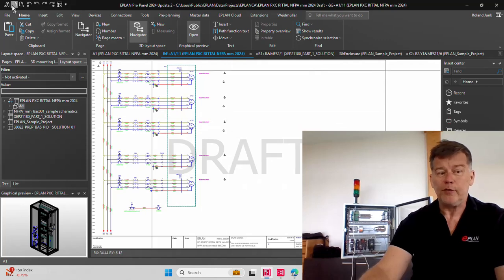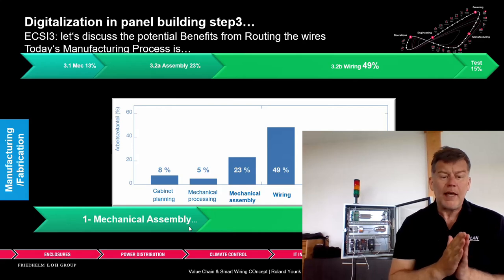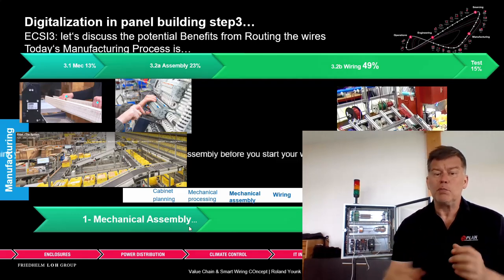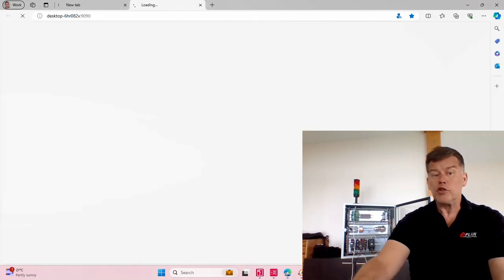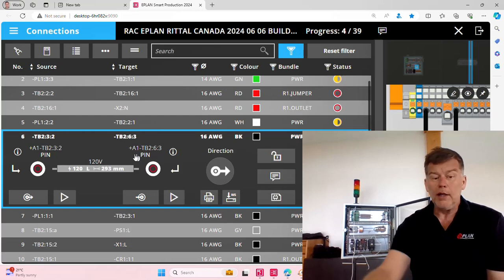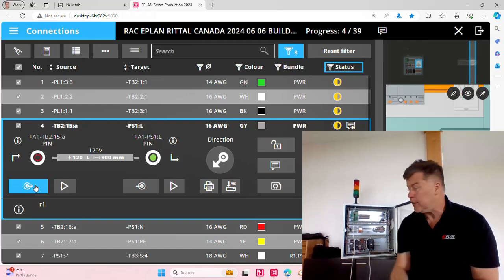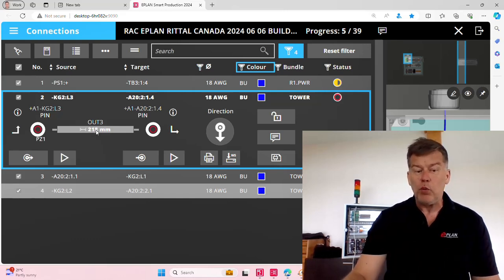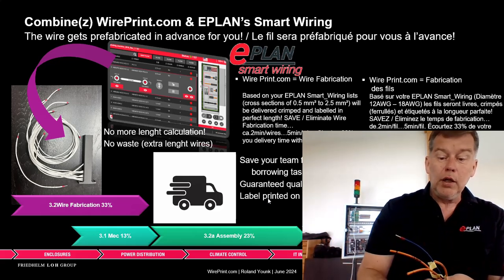EPLAN Smart Wiring Concept explained Tutorial _ How to deliver Wednesday instead of Friday. How?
Rethinking the way you fabricate your control panel may enable you to deliver Wednesday instead of Friday. What I call the "Smart Wiring Concept" is what "Ford" did 100 years ago: build and assemble in parallel. In other words we rethink the Wiring of a panel, instead of waiting until the complete mechanical assembly is done before we start wiring, we take advantage of the length calculation offered by EPLAN Propanel's Routing, together with EPLAN's SMART WIRING tool for electricians to actually Pre-fabricate the wires (cut to length, strip, crimp and label) up front even before we have the parts delivered! This most likely will give you an advantage of 33% of the total labor associated to a panel build. It represents 2/3 of your wiring time, and wiring is said to be 49% of you total labor time! A bonus is that while using EPLAN, you get your labeling done fully automatically  which saves another 8%-15% of your total time. Without any doubts, a project that typically is done in 5 days, will be ready in less then 3 days at the most when you have one person pre-fabricating the wires while the other does the mechanical assembly. Even better if the pre-fabrication is done automatically via a Wire Terminal WT from Rittal.
Let's rethink your manufacturing together with Smart Wiring from EPLAN. I'll show you how it's done step by step. We have a 3 step program to get you there. Come and check it out... our ECSI